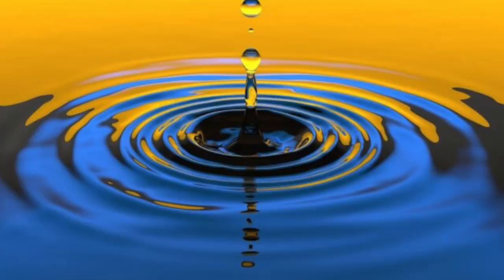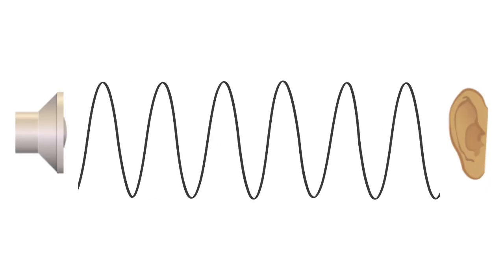Lesson on Sound for 5th Graders | Guitars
🎸 How Guitars Make Sound (Simple Science for Kids!)

Ever wondered how a guitar turns vibrating strings into music? In this fun, kid-friendly lesson, I break down the science of sound using a guitar to show how vibrations create sound waves, why thick and thin strings sound different, how pressing a fret changes pitch, and how musicians turn notes into chords and songs.

Perfect for elementary classrooms, homeschool lessons, music class, or anyone curious about how sound works!

🔍 In this video you’ll learn:
• What vibration is and how it creates sound
• Why thicker strings make lower sounds
• Why thinner strings make higher sounds
• How pressing a fret changes pitch
• What notes and chords are
• How sounds become music

Whether you're a teacher looking for a quick science & music crossover lesson or a student who loves music, this video makes learning sound simple and fun.